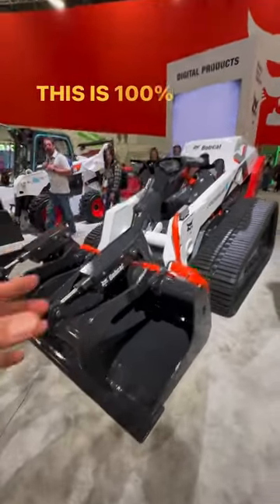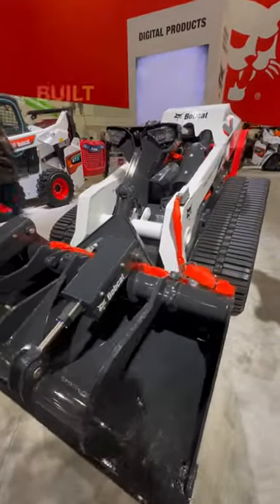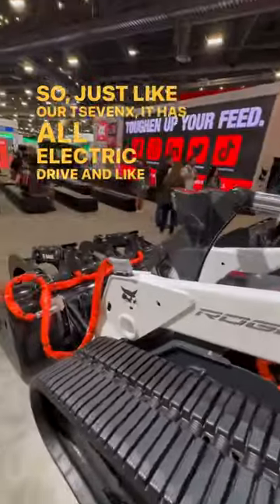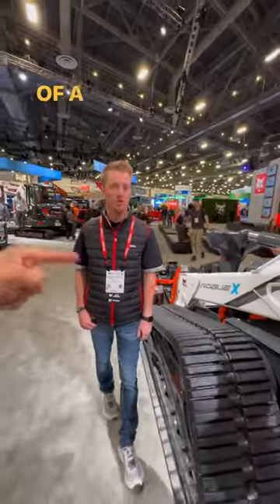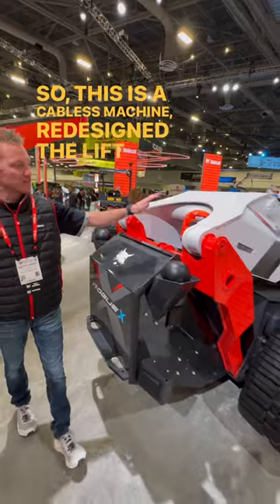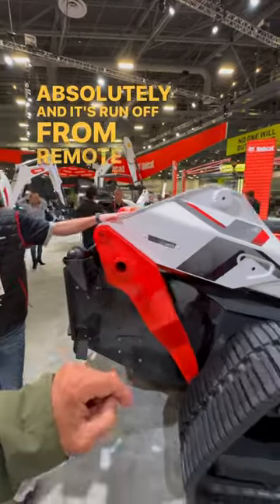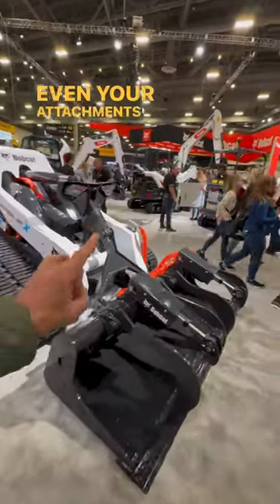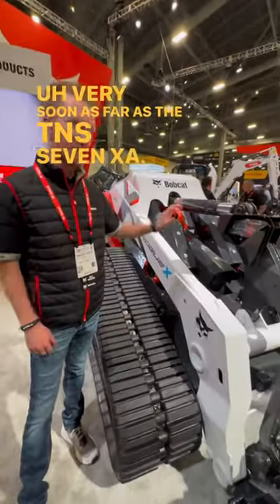This was bobcat’s grand reveal at con expo.